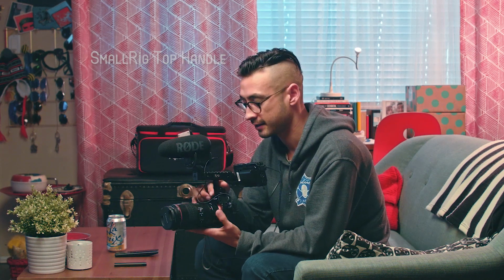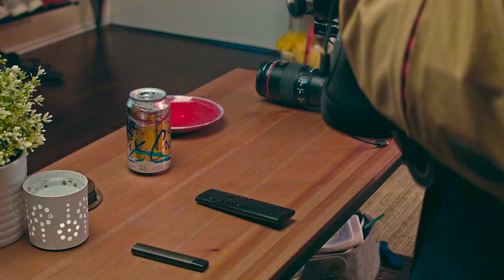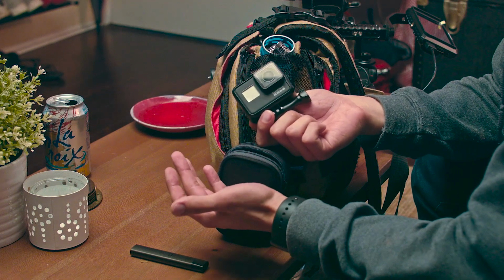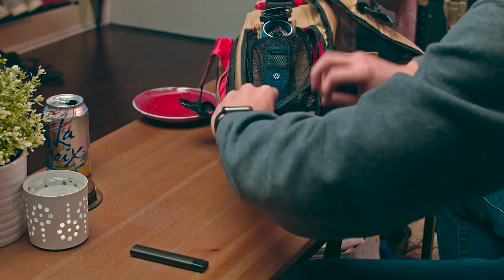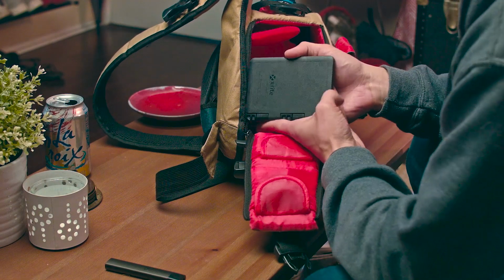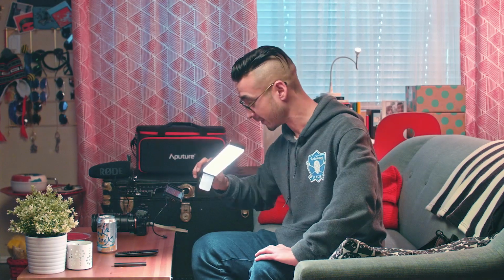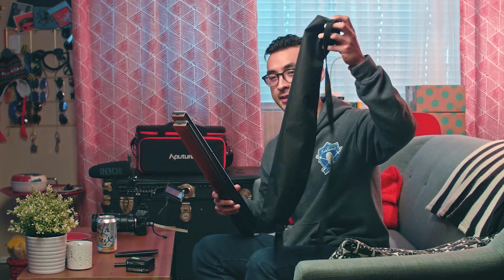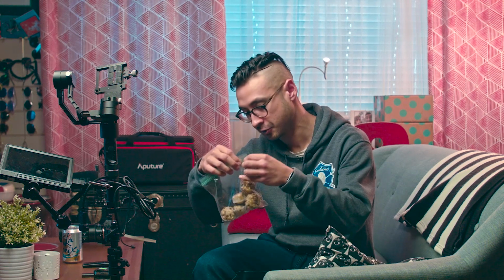ULTIMATE Run and Gun Setup '98 X-TREME!!! (2019)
I've made a modest living off of run and gun filmmaking for some years now so I thought I'd start to share some tips I’ve picked up along the way. I’ve noticed that if I can’t bring a piece of gear in with me on my first trip into the venue, I’m far less likely to use it at all. This video outlines the essential gear that I carry with me to every shoot in a single trip.

2:33 Camera Rig
8:02 Camera Bag
18:55 YongNuo YN360 "Lightsaber" Lights
23:13 Lightstand + Zhiyun Crane

Shot on BMPCC Original with Rokinon CineDS 35mm t1.5, lit by Aputure 120D

Camera Rig
A7SII
Canon 100mm Macro f2.8
Metabones EF-E Adapter (Sorry, forgot to mention this one)
CPL
Smallrig top handle
Smallrig double sided screw thing
Aputure M9 (w CTO gel)
Rode Videomic Pro Plus
Feelworld 5” Monitor
LPE6 Battery
MicroHDMI Cable

Camera Bag
T-Scope Camera Bag
Zoom H1
Multitool
Boya BY-M1
GoPro Hero 7
Extra Batteries for GoPro
USB-C Cable
ND Filters
Extra MicroHDMI Cable
MicroUSB Cables
Manfrotto Mini Tripod
Extra A7SII Batteries
Extra LPE6 Batteries
Extra Aputure M9
Feelworld Monitor Hood
Microfiber cloth
Gels for M9s
SD Card Reader
Sony Zeiss 16-35mm f4
Canon 40mm f2.8
Mini Roll of Gaff Tape
2 NP-F970 Batteries
Lens Hood for 100mm
X-rite Color Checker Passport Video
Luxebell GoPro Monopod

Other Gear
Zhiyun Crane v1
Smallrig Magic Arm
Generic Light Stand

Yo, this is my first tutorial style video ever. I made it for fun and also to help people. I know there's other YouTube personalities who know a lot more than me and who are much better at articulating their knowledge; I follow them and they are awesome!